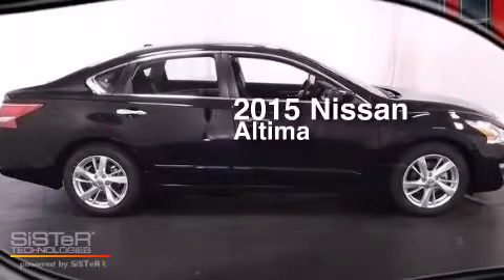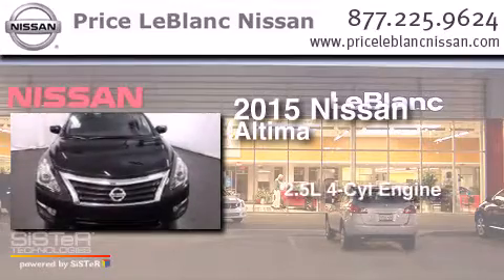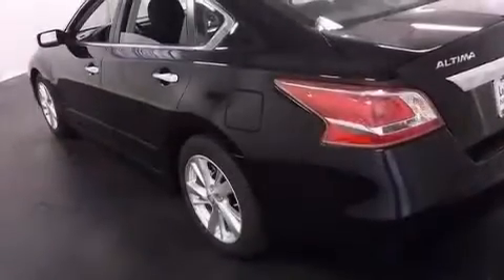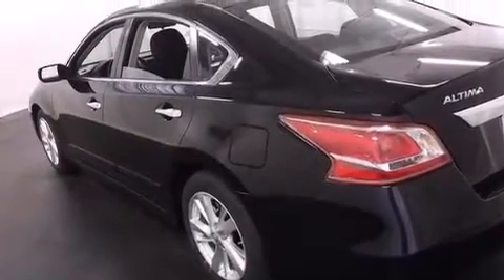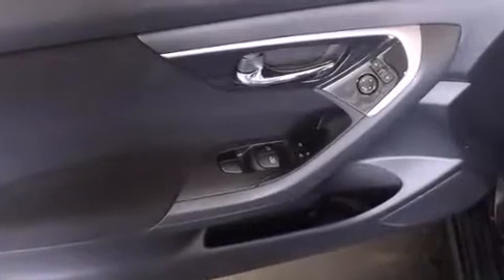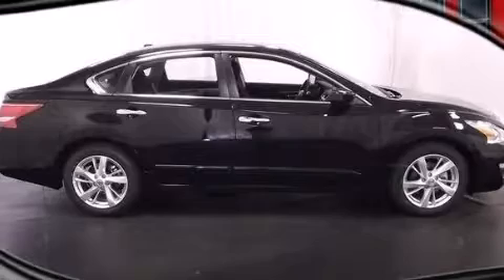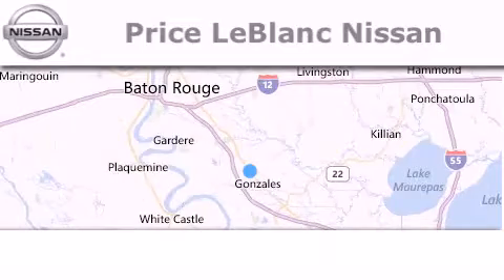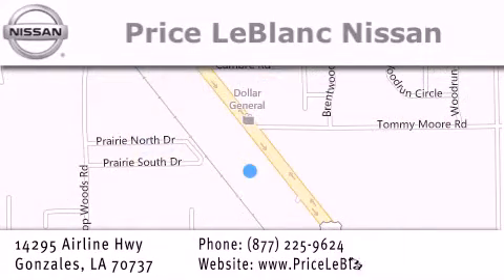2015 Nissan Altima Baton Rouge LA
Have questions ? We've been honored to serve the Gonzales LA area , we promise that your experience at our dealership will exceed your expectations ! Year : 2015 Make : Nissan Model : Altima Engine : 2.5L DOHC 16-Valve I-4 Trans . : Automatic Exterior : Super Black Miles : 10 Interior : Charcoal Stock : N5154194 Price LeBlanc Nissan Airline Hwy Gonzales , LA 70737